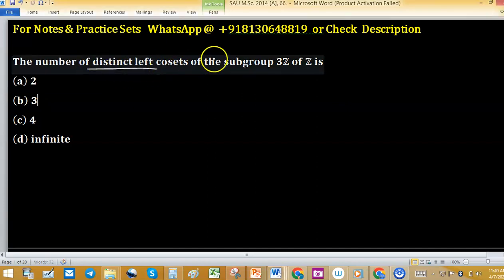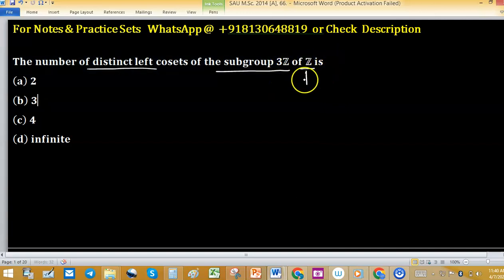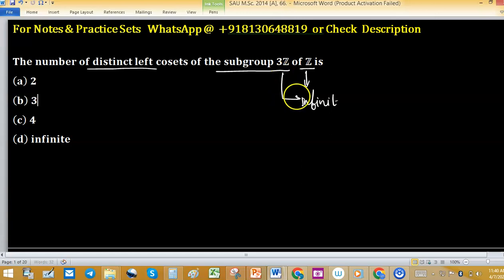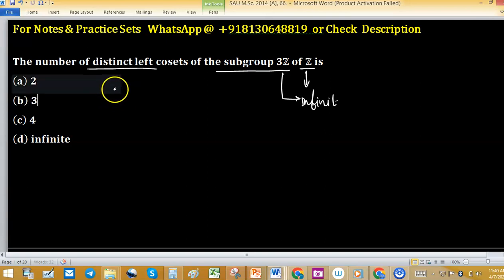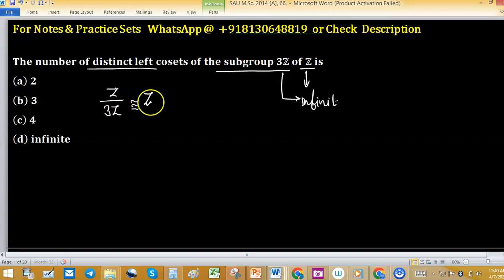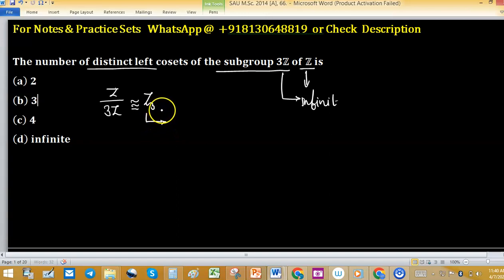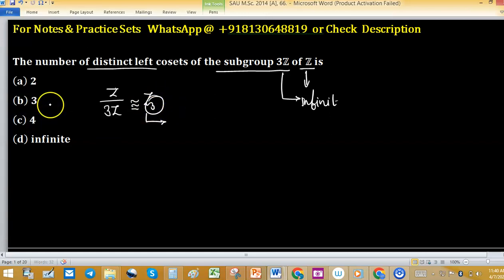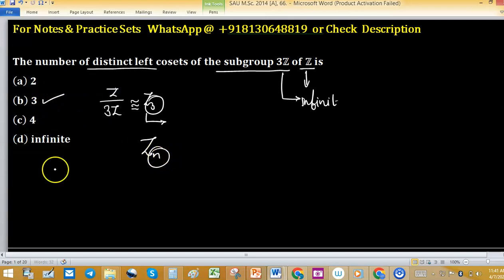The number of distinct left cosets of the subgroup 3Z of Z sau msc 2014 group theory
1. Linear Algebra 1000 MCQs based practice set.

2. Abstract Algebra 500 MCQs based practice set.

3. Real Analysis 1000 MCQs based practice set.

4. ODE 733 MCQs based practice set.

5. Kerala PSC HSST Mathematics pyq solution download

6. BHU Pet Mathematics Previous Year Question Paper Solution.

7. MH SET Mathematical Science PYQ Solutions

En SAU M.Sc. 2014 [A], 66